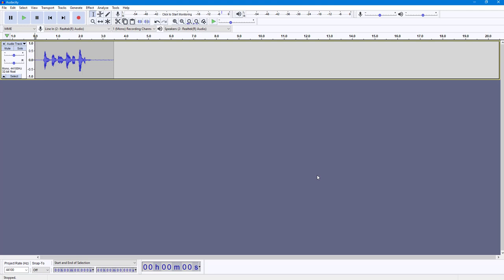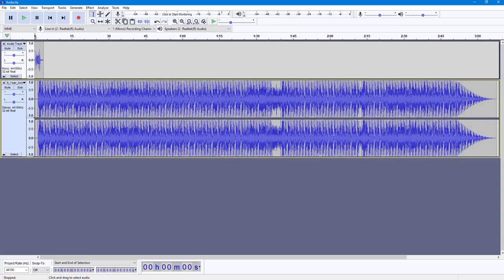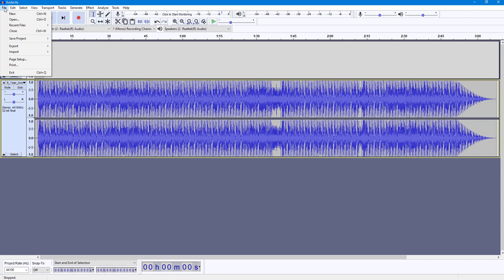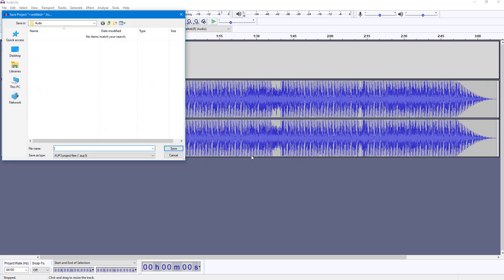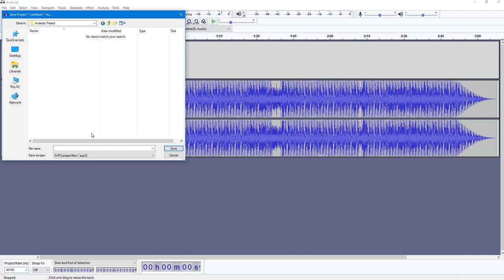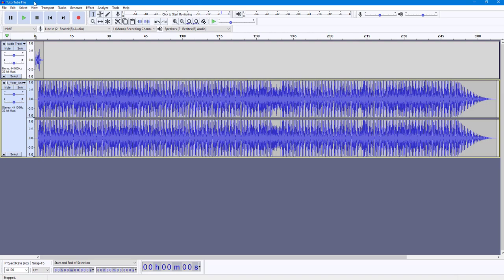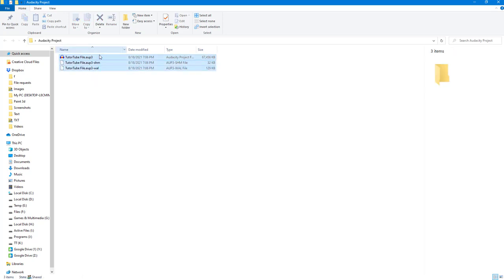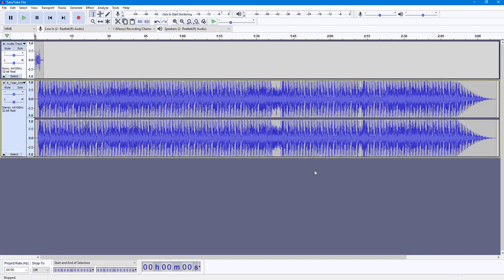Audacity Tutorial - Lesson 10 - Saving Project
In this tutorial, we will be discussing about Saving Project in Audacity